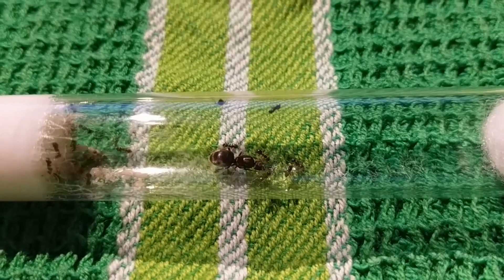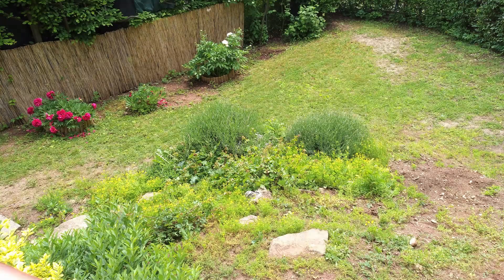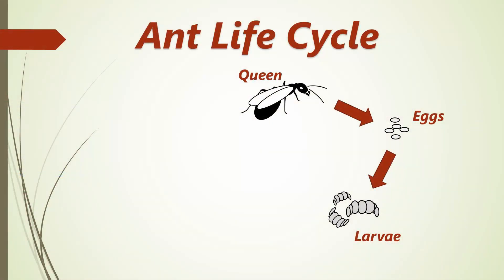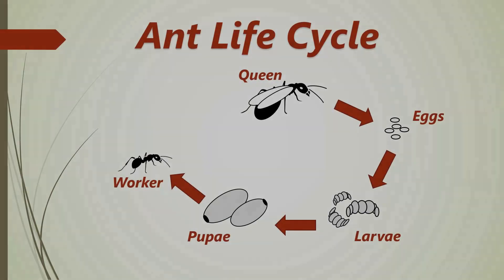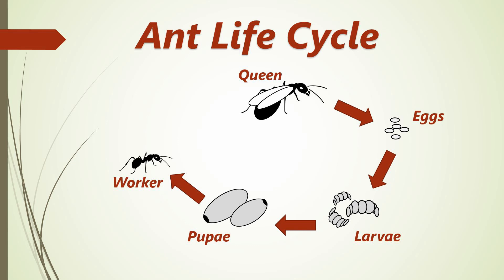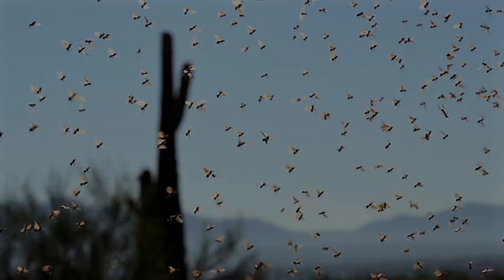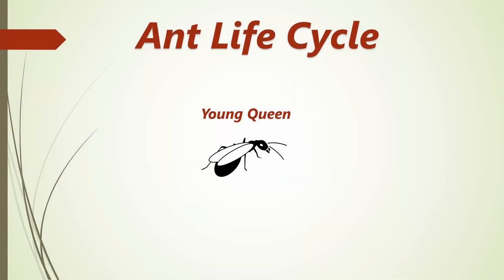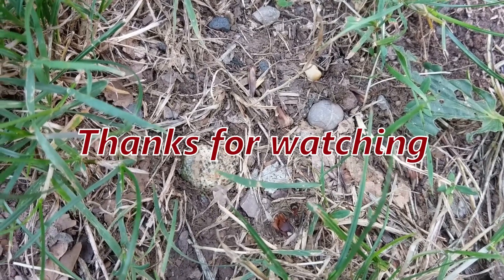Ant Life Cycle - Queen Ants explained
In this video of our Tutorial Series you are introduced to the life cycle from one of the most fascinating insect species on the planet: Ants!

Everything about the Life Cycle of Ants:
How are Queen Ants born?
How to find a Queen Ant?
How do ants reproduce?
How to start an ant farm?
Knowing this is a very crucial step into understanding the Antworld ...and decide if you want them as pets?

Have fun watching your Lecture - An Ants Life Cycle!